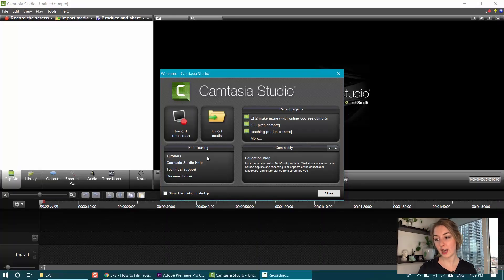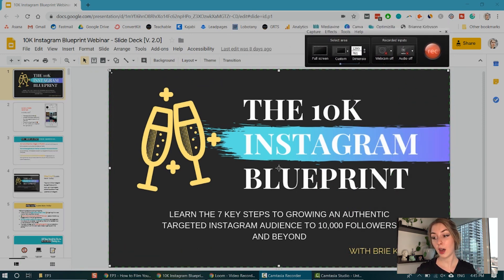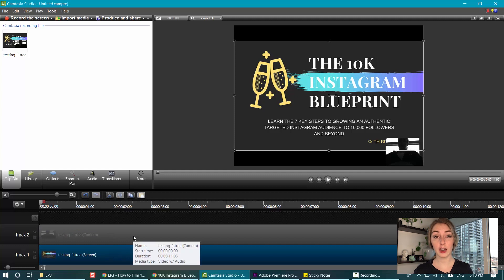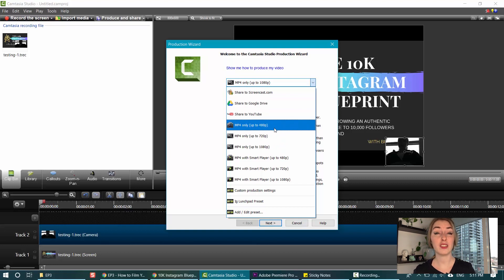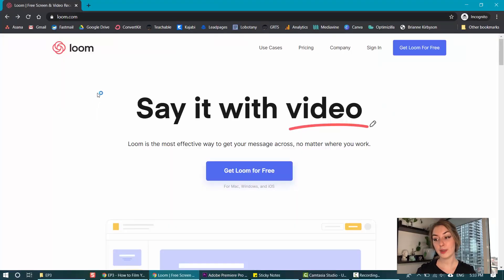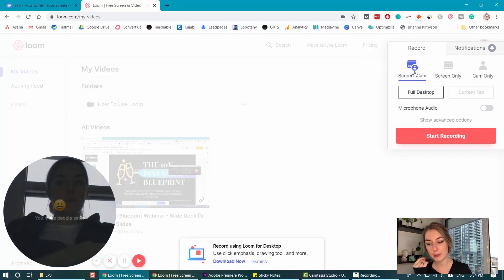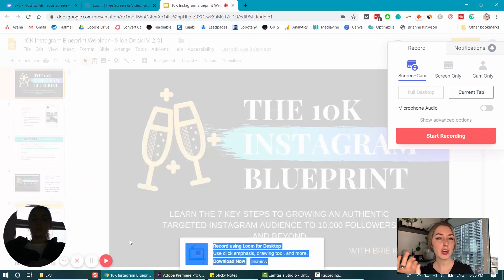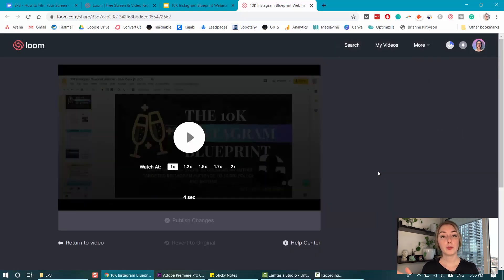How to Film your Screen and Yourself at the Same Time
I’m sharing two ways for how to film yourself and your screen at the same time, both a paid an free version. I’ll show you how to film yourself and the screen by creating a webcam and screen recording in Camtasia, and how to record your computer screen and yourself at the same time on mac or pc using a free tool called Loom.